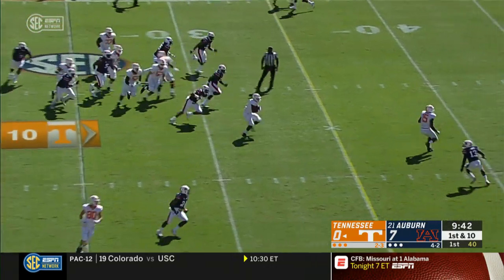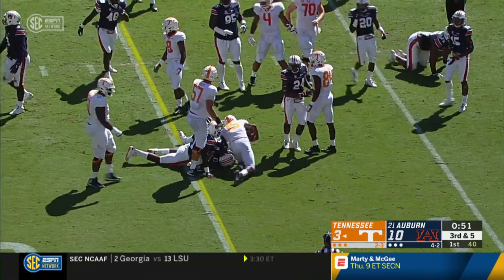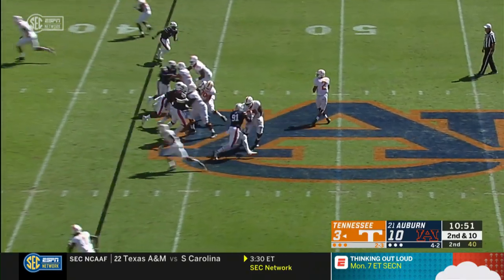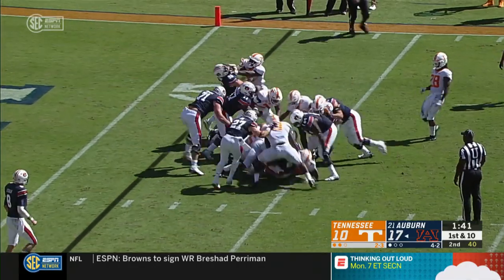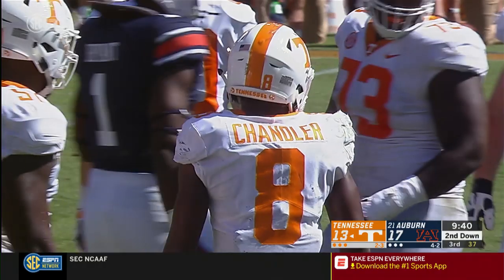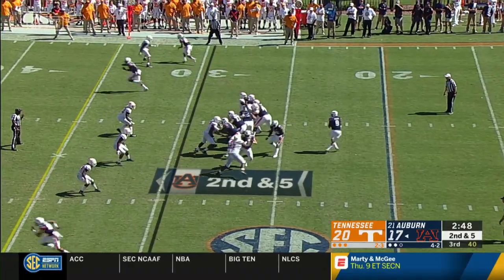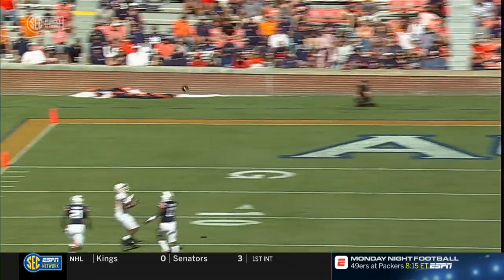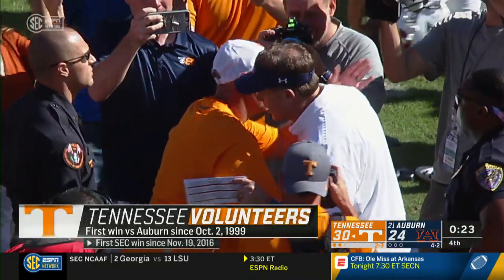Tennessee Football | TENNvsAUB Highlights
University of Tennessee Football | Follow @Vol_Football on Twitter, Instagram and Facebook.